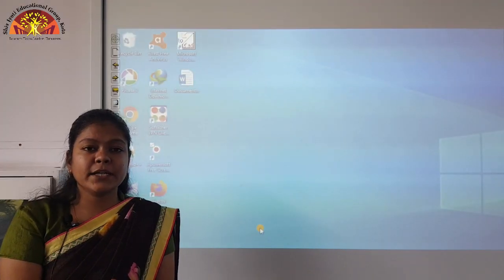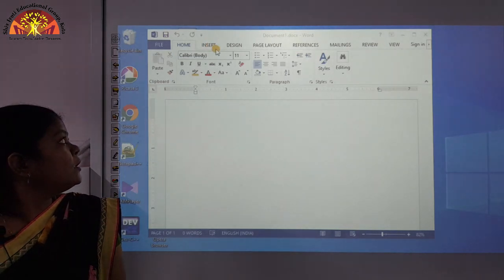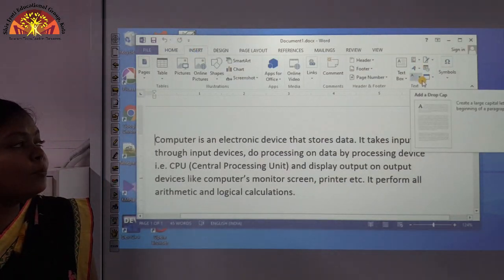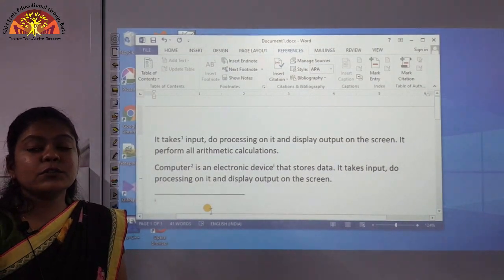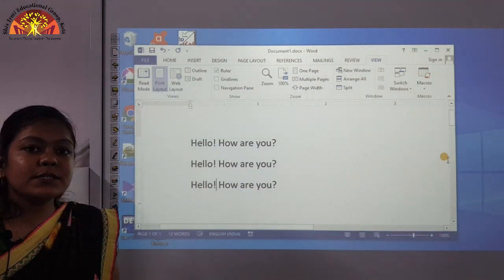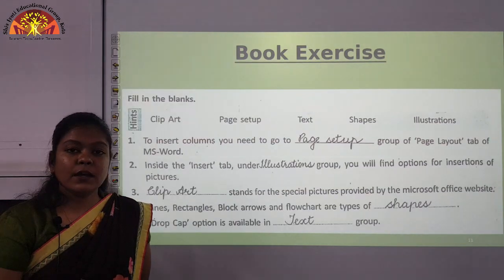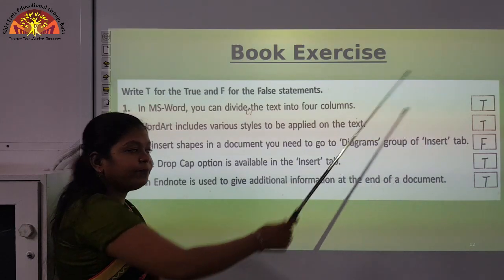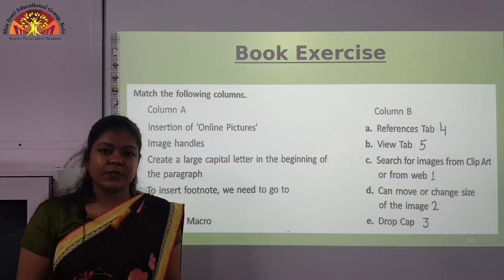Class 5 Computer Ch 5 Features Features of MS Excel {Part 2}